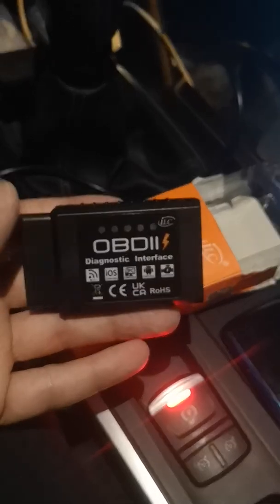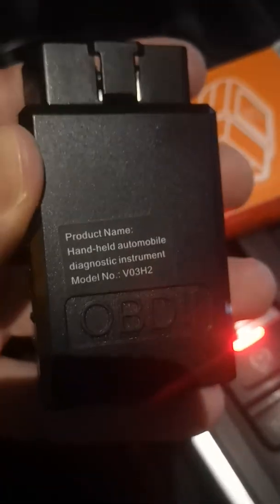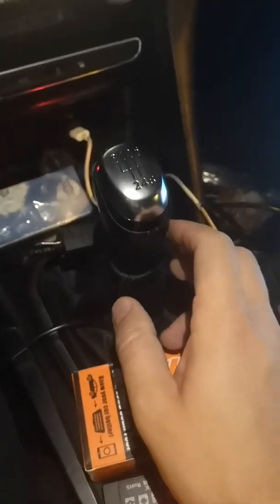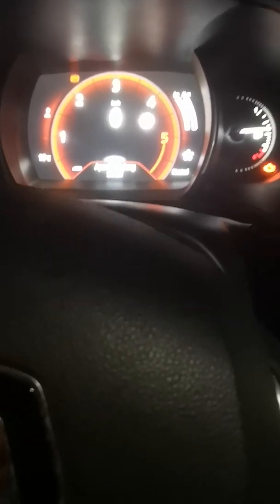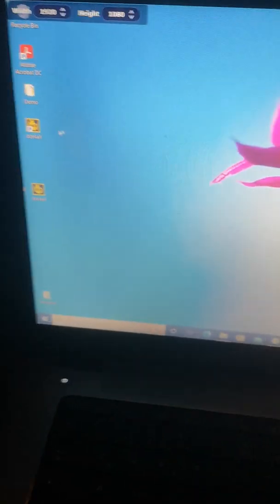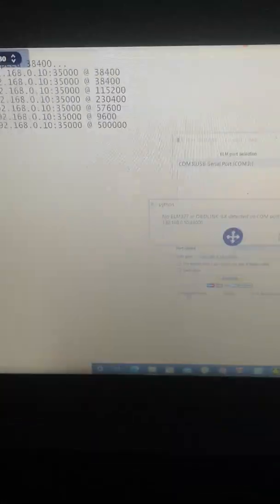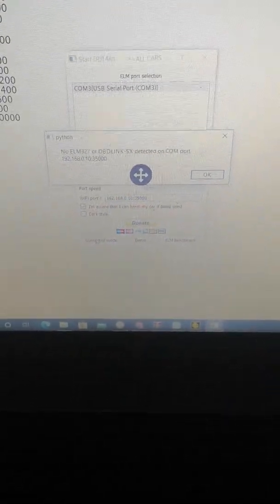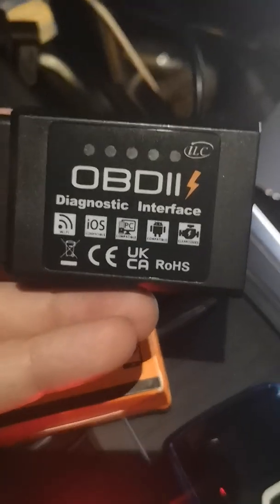DDT4ALL ILC OBD2 interface Renault Megane 4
The first attempt of connecting an OBD2 interface that I bought from Amazon.de for 25 euros is not working for me. Maybe somebody could help us to solve the mystery of this interface.
Thanks to Michelle P.  for all his advice and videos.
In my case maybe it's a faulty device but it is not because this interface works with the Torque Car Scanner Android application.
So, where is the problem?
Later edit: the chip was changed and is no longer compatible with DDT4ALL